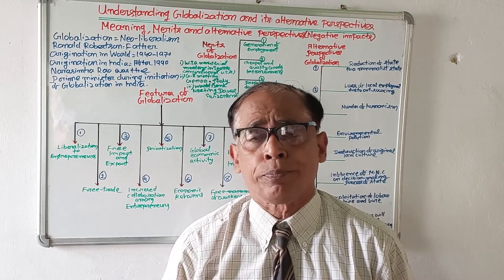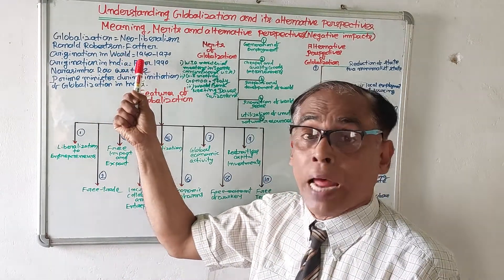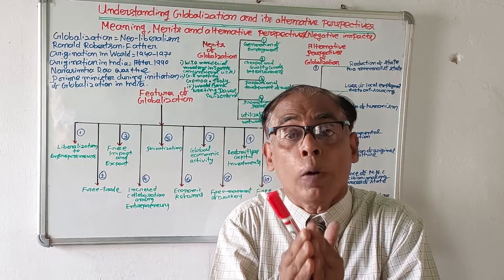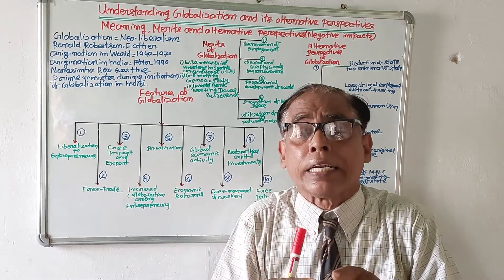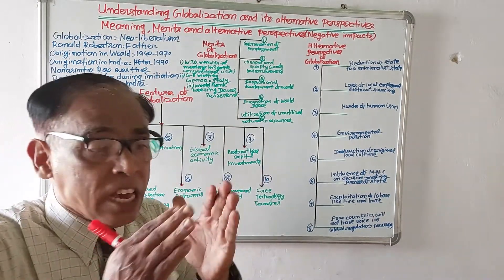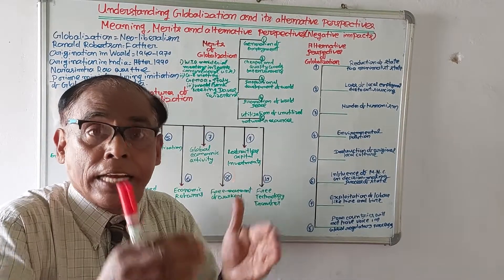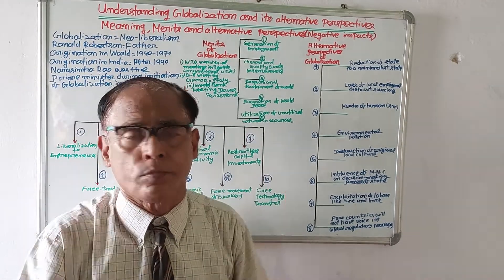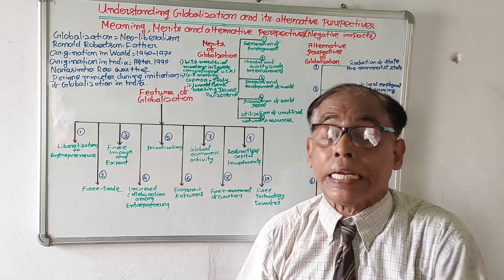181)Understanding Globalization and its alternative perspectives.